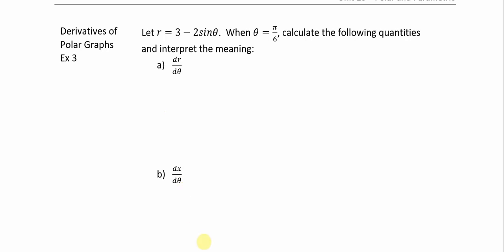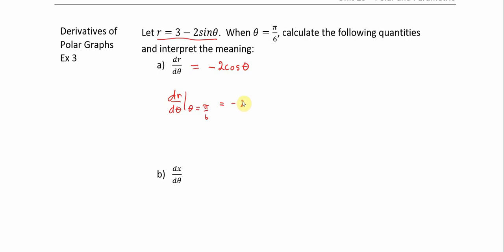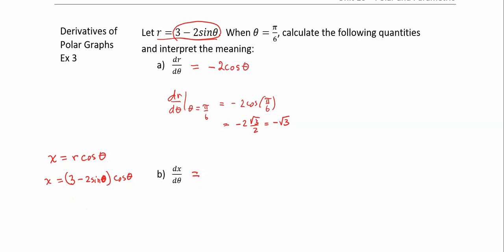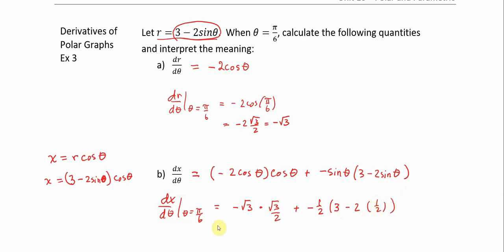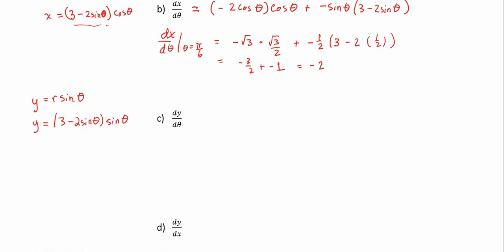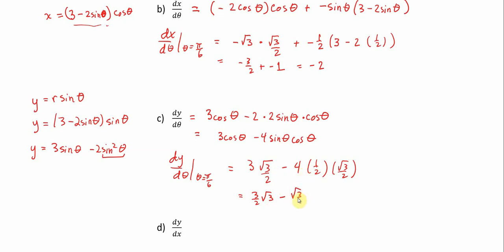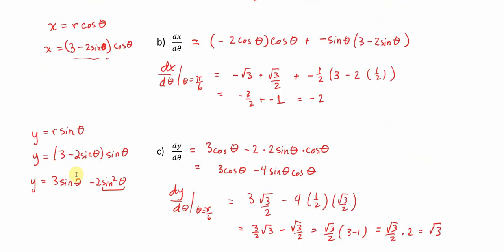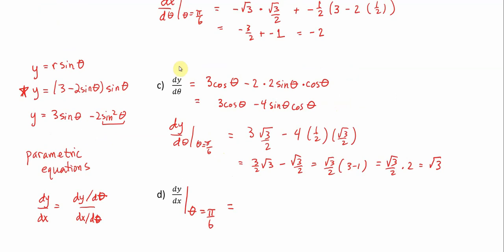Polar Equation Derivatives